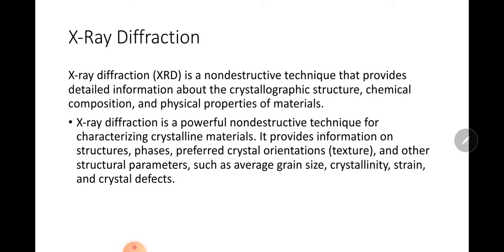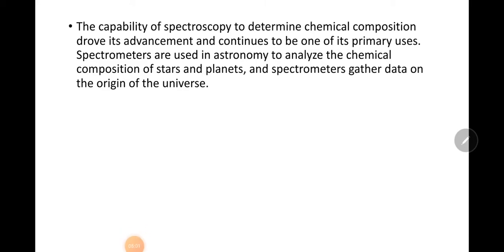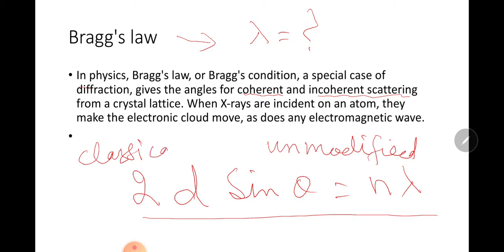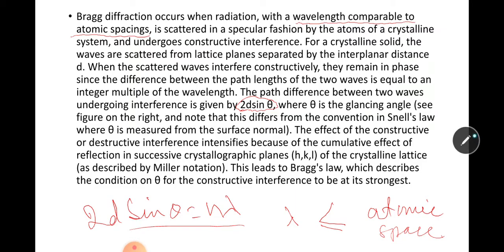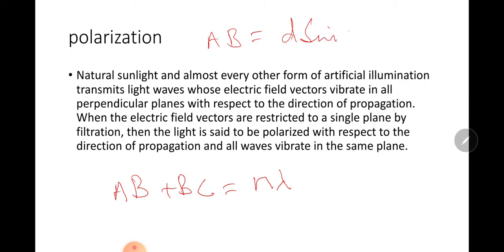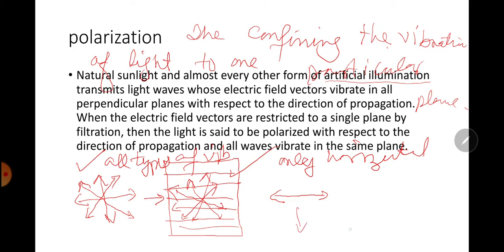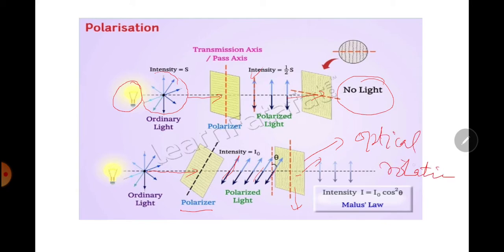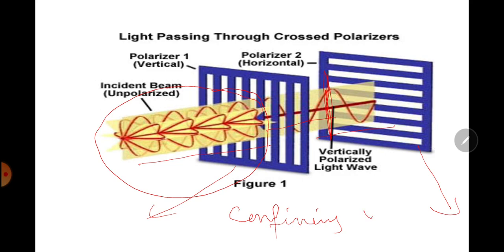Grade 11 Physics 41